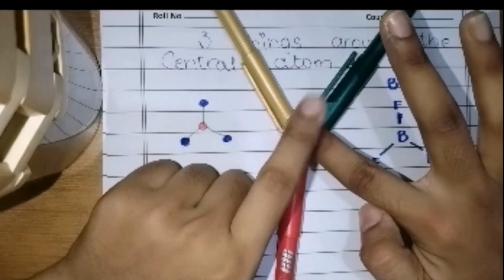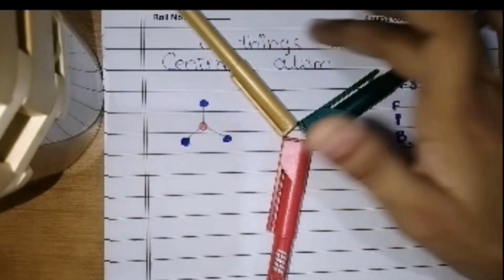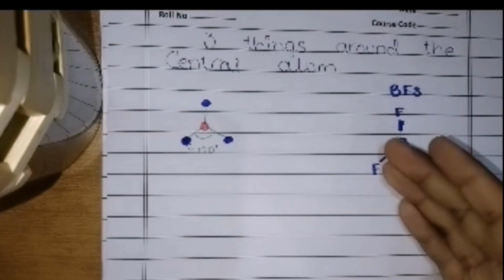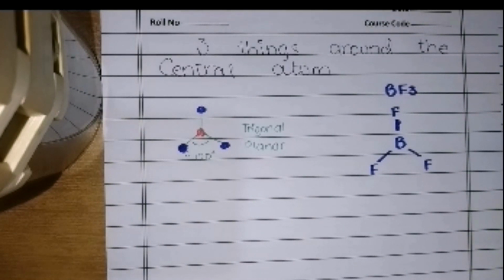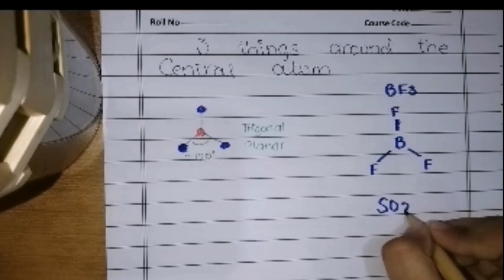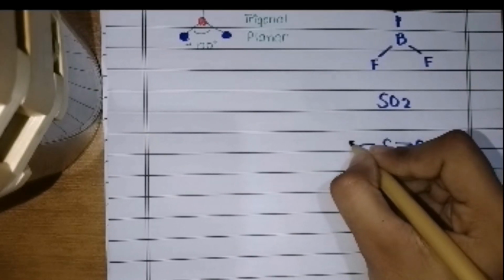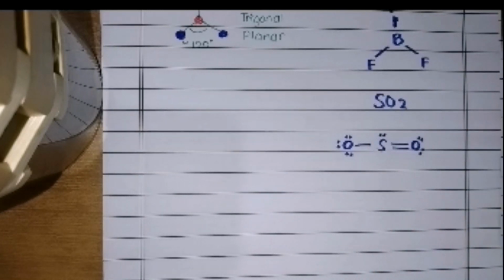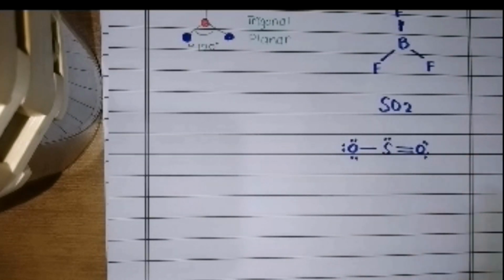Introduction to VSEPRV theory part | 3